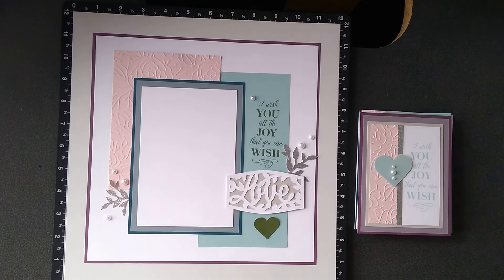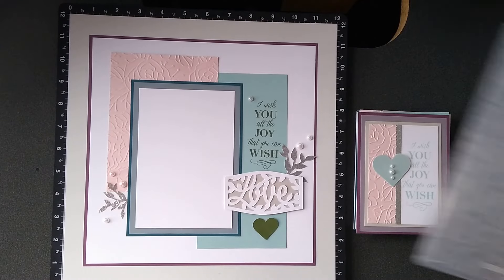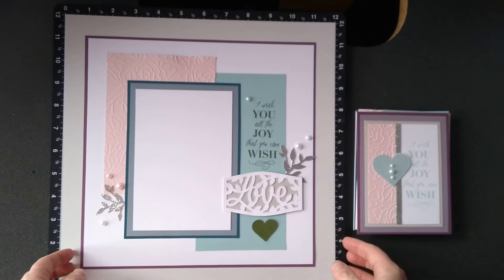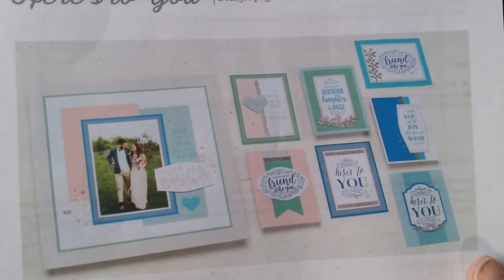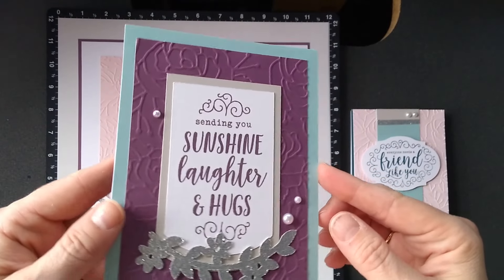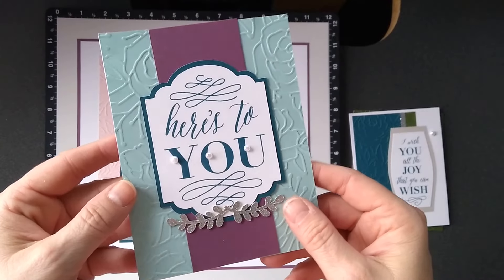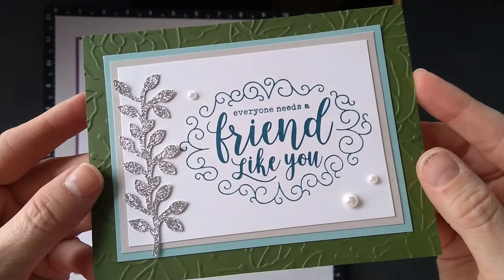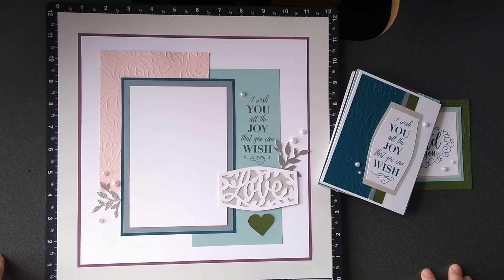Here's to You Special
A twist on the Close to My Heart Here's to You product offerings